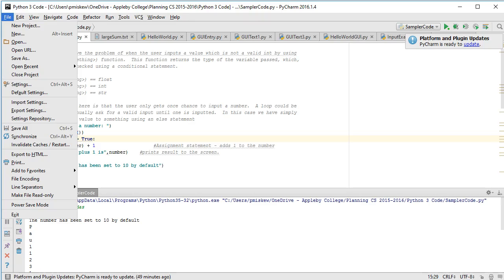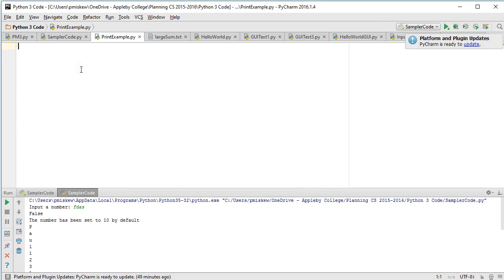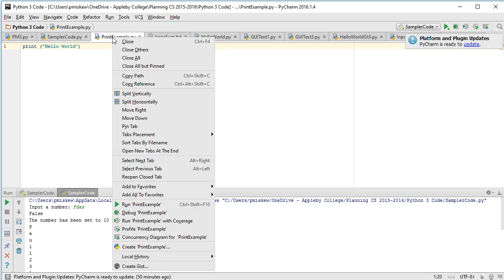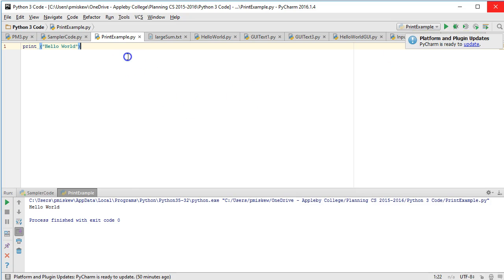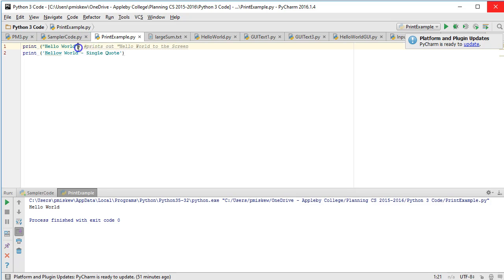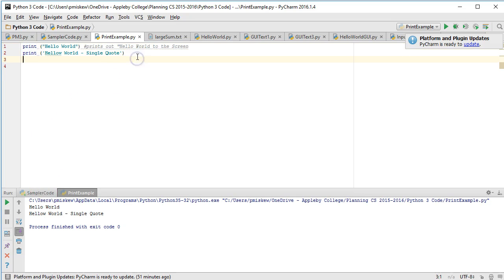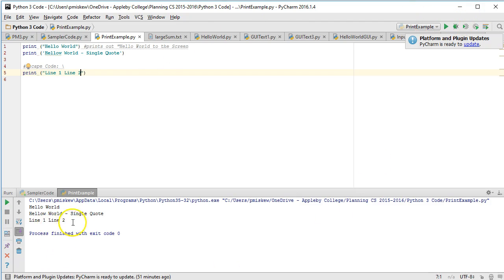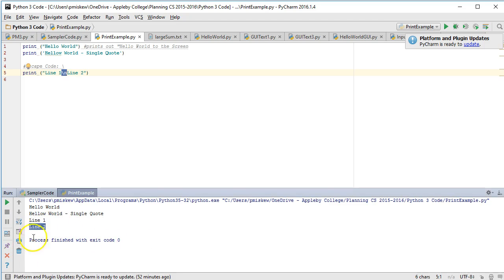The Basics - Python 3: print command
This video shows how to use the print command in python 3